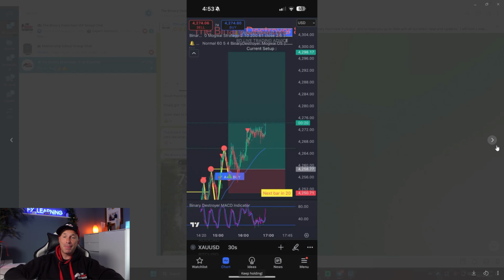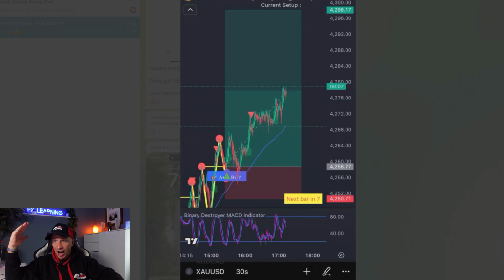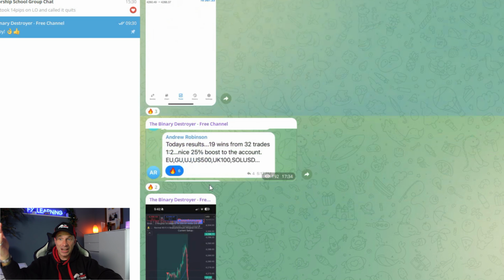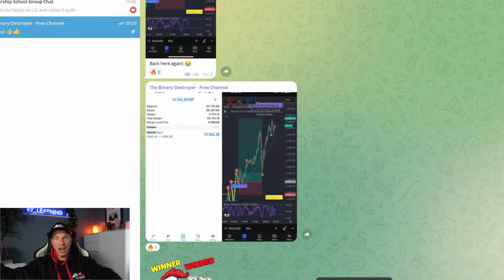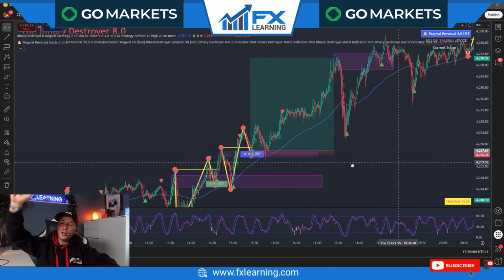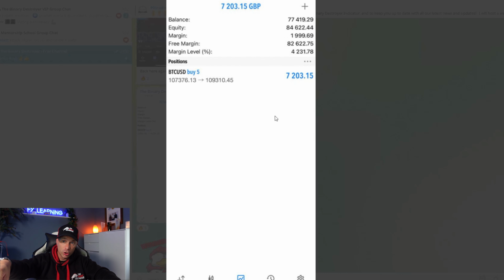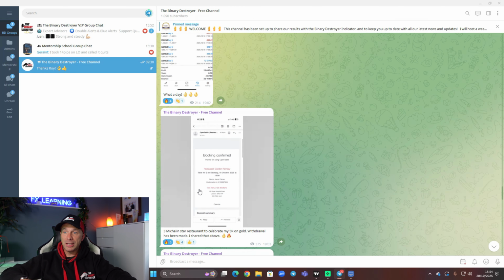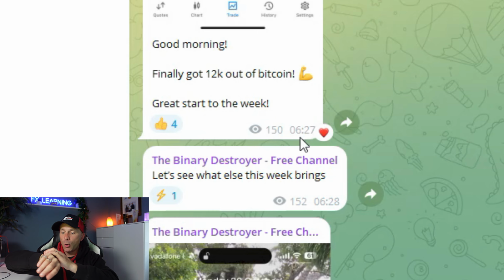PART 1 of Mastering Gold Blue Alerts!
This is Part one of a two part series on how I managed to make 360% trading Gold in a week. I use my indicator the Binary Destroyer, and trade the Mogwai Reversal Strategy. I hope you enjoy the video.

🌟 FOLLOW US 🌟